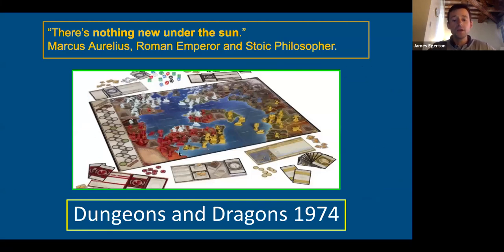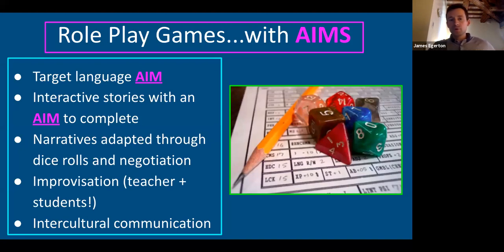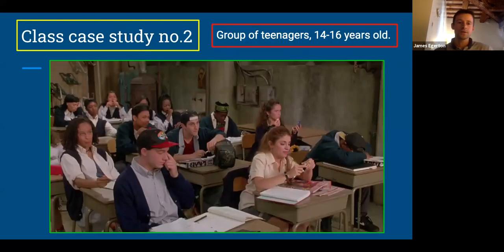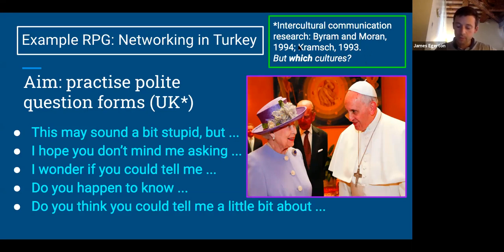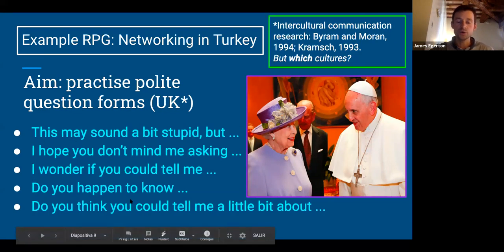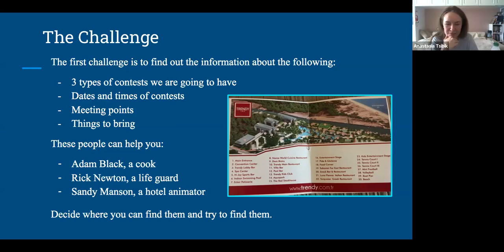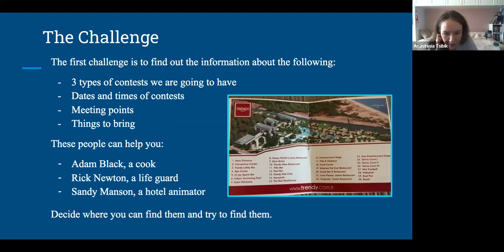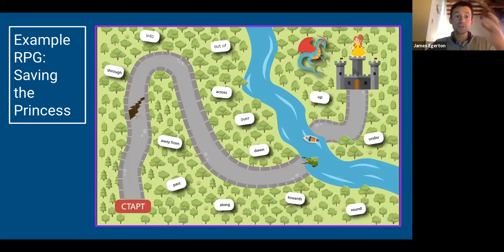James Egerton. Role-Playing Games in ELT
trendyenglish.ru  - наш основной сайт, где есть вся информация о наших мероприятиях
trendyenglishgames.com - здесь можно купить наши игры